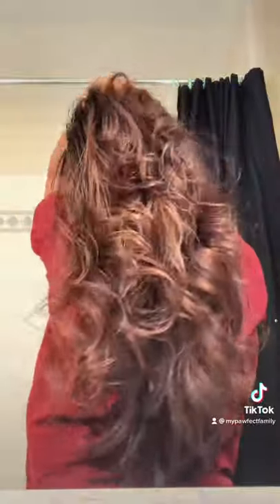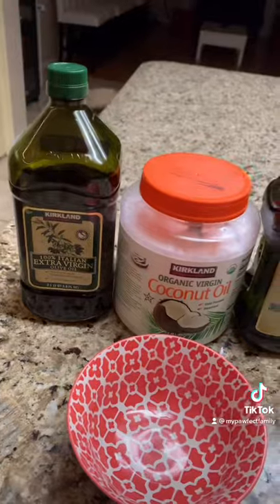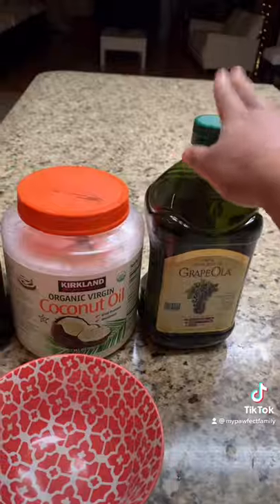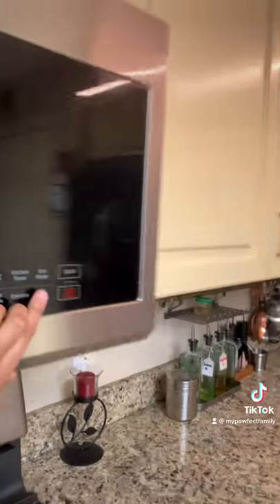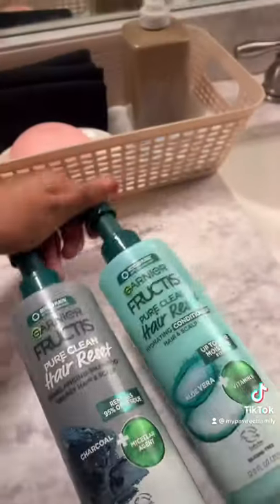How to get longer and thicker hair!